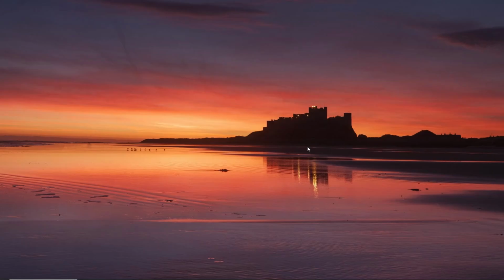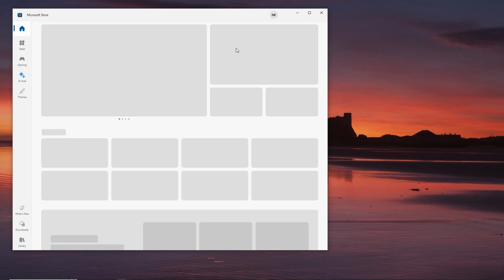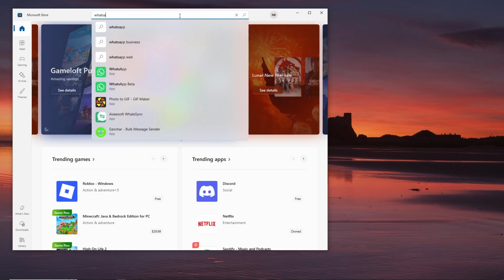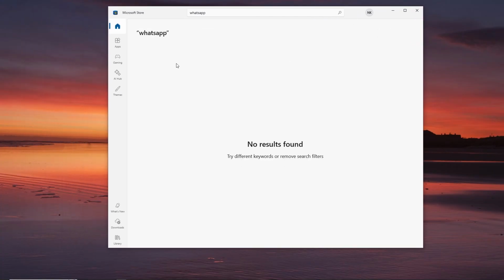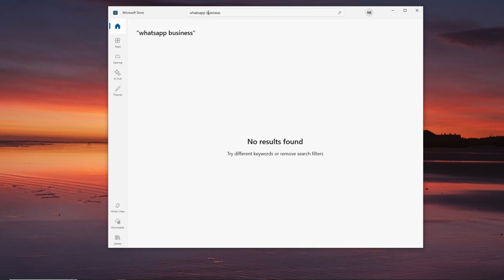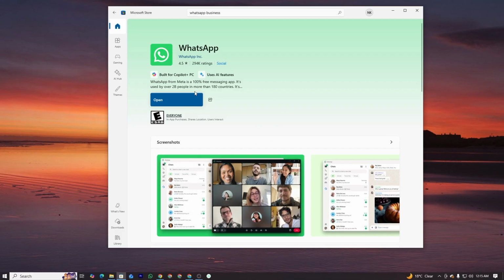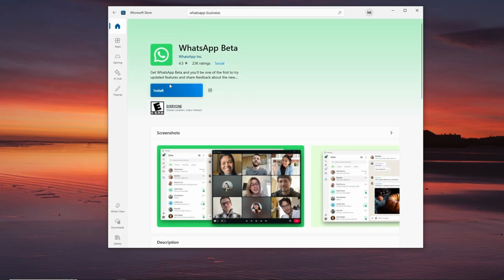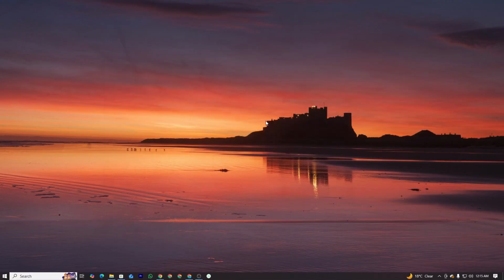how to install whatsapp through microsoft store on pc (Easy Guide 2026)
how to install whatsapp through microsoft store on pc is a complete beginner-friendly tutorial that shows you how to download, install, and set up WhatsApp on your Windows computer using the Microsoft Store. If you want to use WhatsApp on your PC for chatting, sharing files, or making calls, this step-by-step guide will help you get started quickly.

In this video, you'll learn how to open the Microsoft Store, search for the WhatsApp application, install it safely, and link your mobile WhatsApp account using the QR code feature. We also explain common installation issues and how to fix them if WhatsApp is not downloading or opening correctly.

Whether you're using Windows 10 or Windows 11, this tutorial provides everything you need to start using WhatsApp on your desktop. Watch until the end for bonus tips on syncing messages, improving performance, and getting the best WhatsApp experience on your PC.